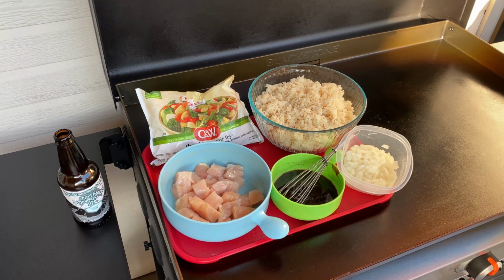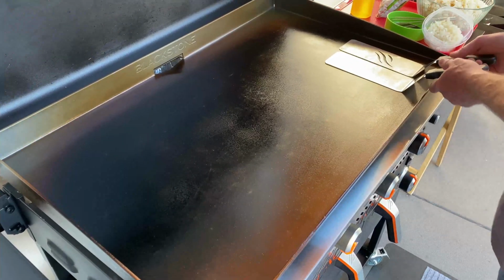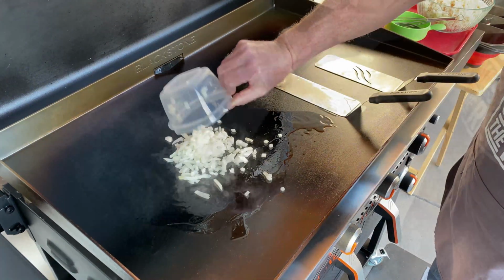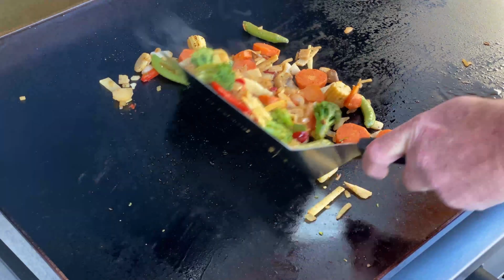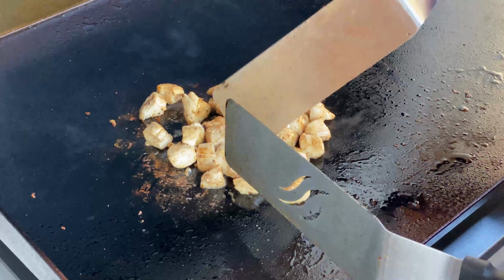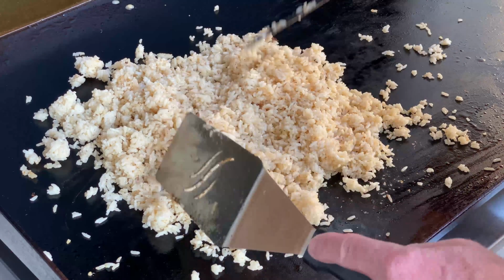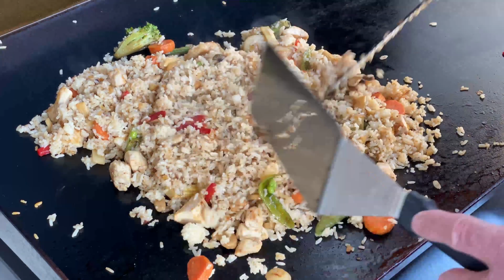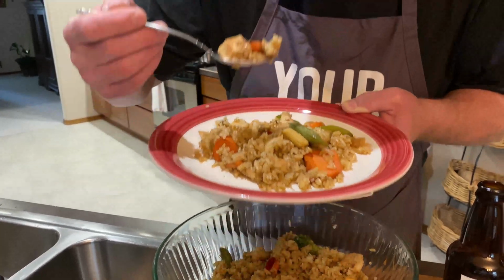Chicken Fried Rice on the Blackstone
Using up some freezer items today. Glad i did! Man this was so good we made a second batch the next day!

Recipe:
2 c uncooked rice (cooked)
2 chicken breasts
1/2 cup onions finely chopped
Optional five eggs (I forgot this part lol)
The Sauce:
1 TBS lite soy sauce
1 TBS reg soy sauce
1 TBS oyster sauce
1 tsp hoysen sauce
1/2 tsp sesame oil